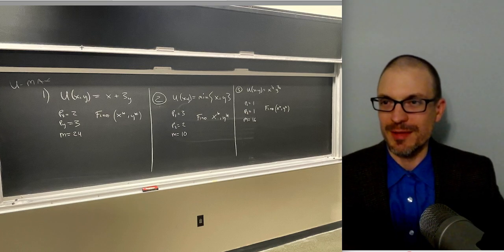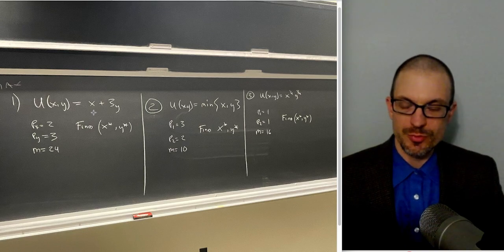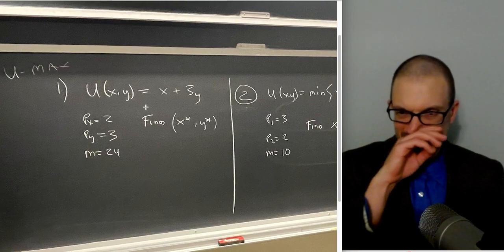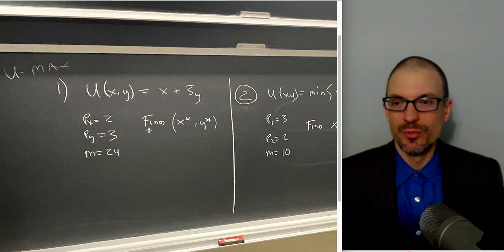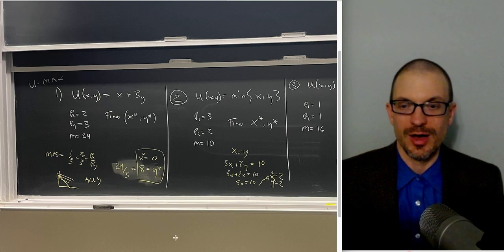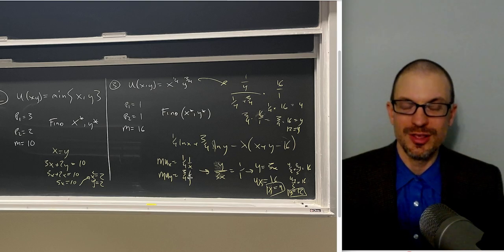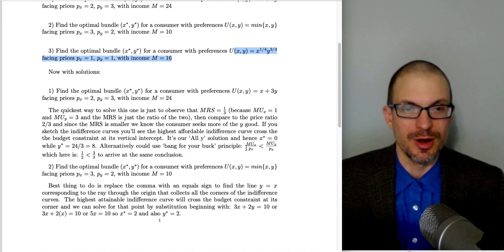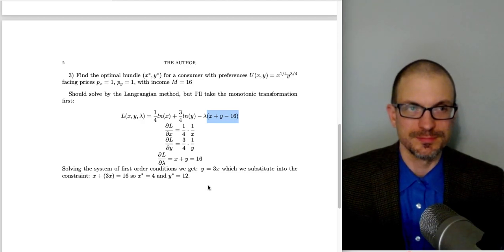Intermediate Micro: 3 Exercises You'll want to be comfortable with going into Exam #1!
1) Find the optimal bundle (x∗, y∗) for a consumer with preferences U(x, y) = x + 3y facing prices px = 2, py = 3, with income M = 24

2) Find the optimal bundle (x∗, y∗) for a consumer with preferences U(x, y) = min{x, y} facing prices px = 3, py = 2, with income M = 10

3) Find the optimal bundle (x∗,y∗) for a consumer with preferences U(x,y) = x^(1/4)y^{3/4) facing prices px = 1, py = 1, with income M = 16